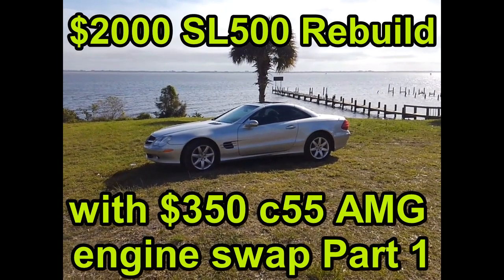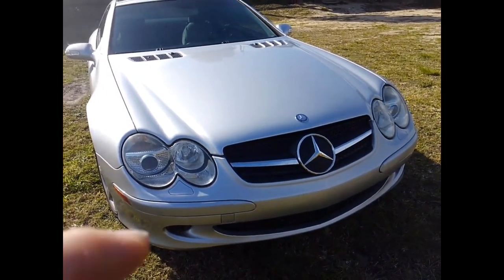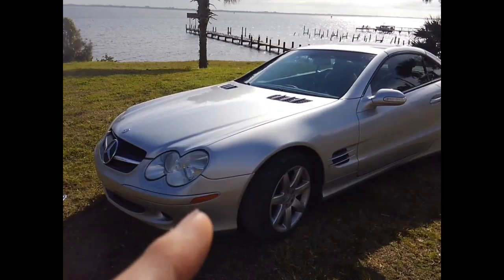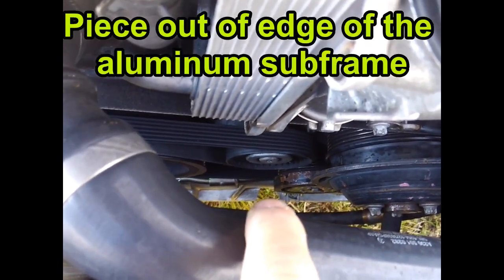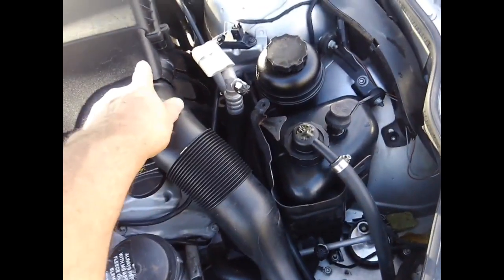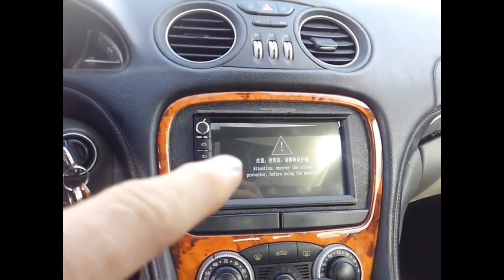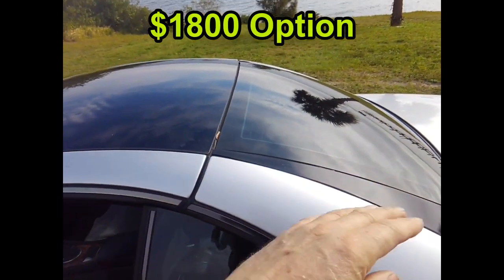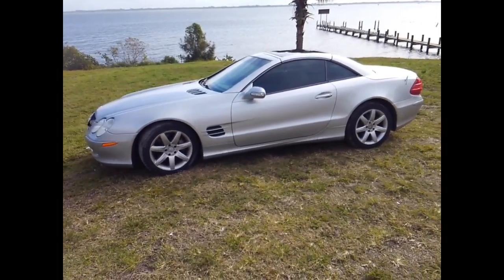$2000 Cheapest Mercedes SL500 rebuild with $350 c55 AMG engine swap PART 1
I use 2 FREE VIN History Reports to check the mileage/history on all the my cars & engine donors.
Why PAY for CARFAX?
I will be posting a video soon on the 2 that I use, one has specific Title info!

This is my clean title $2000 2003 Mercedes SL500 105k miles I found on Facebook, It did not look like this when I bought it, I was told it hit a telephone pole, actually it looks like it hit a
telephone pole guy wire.

I tried a couple times to get a hold of the seller, and never heard back.
Then a few weeks later, he got a hold of me.

After I bought it I found pictures online of what it looked like after
the accident, before the guy I bought it from had bought it.

When I bought the car it had no hood, bumper cover, inner bumper/core support was damaged, no fan, no AC condensor 1 headlight was yellowed and 1 broke, all the parts were less than $1500 including the c55 AMG engine!

Should I call it a SL55 now? CSL55? SLC55?

I have a breakdown of everything I needed.

Plus I am also getting money back from selling the original SL500 engine AND the Stereo components I replaced in my CHEAP ASS $150 Android stereo and Amp video!

Luckily the previous owner had labeled all the wiring and had 5 bins full
of labeled bolts in bags and parts

And he also had a box of new parts like vc gaskets, sensors, motor mounts, AC drier.

When I bought it it wasn't running, so I offered $2000 after I got it back home I started it gas down the MAF and I ran a plastic vacuum line into the MAF and sprayed carb cleaner to drive it off the trailer.

I was backing it up on ramps to replace the fuel pump, and the fp started
working again. I did need to replace the fuel filter a couple months ago due to a stalling problem, I have a video coming on that, and the video replacing the pump and filter coming up.

I upgraded the engine with a $350 U pull It 2005 c55 AMG engine with 102k miles in 2018, and 60 more hp.
I did needed to switch the motor mount brackets, because the engine sits lower in the subframe I will post a video replacing the 16 Iridium sparkplugs and rear main seal.

I might be gutting the mufflers. I have perforated stainless sheet and will make it straight through instead of going in a loop inside, and maybe upgrade exhaust to a cheap set of stainless headers, injectors and a tune.

This has ABC Active body control - problematic hydraulic suspension, I will be replacing it with coilovers and sway bars when I have a major problem. I already installed a o-ring kit on the solenoid valves because the right rear strut would leak down internally after a few days.
The engine had all the bolt holes to mount the hydraulic suspension tubing.
I also rewrapped the tubing insulation with aluminum tape when the engine was out.

It has a panoramic glass roof, a $1800 option on a convertible!

I installed a Cheap Ass $150 Android stereo and 2 ohm Amp to use the stock Bose speakers, I already posted a video

Plus I have 2 other SL projects:

My $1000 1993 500SL with 70k miles I bought at the Copart salvage insurance auction that needs NO PARTS to repair! I bought it in 2013 and have been in storage since. Video posted.

And my 1983 380sl with all the 80's custom parts like wire wheels, Nardi wood steering wheel, AMG front and rear spoilers, European rectangular headlights instead of the US 4 round ones, in dash radar detector.
I bought a 89k mile 500sel engine at U Pull & Pay for $350 to upgrade the weak ass 155hp 380 engine.

I will be having a lot of videos of me getting old car and trucks running that people have stored for decades!

And of course I will be having more of my JUNKYARD FINDS videos with unique and rare old cars and trucks!

And finally check out my redneck tech and redneck girl repair videos, testing and review videos.

The redneck tech APPROVES!